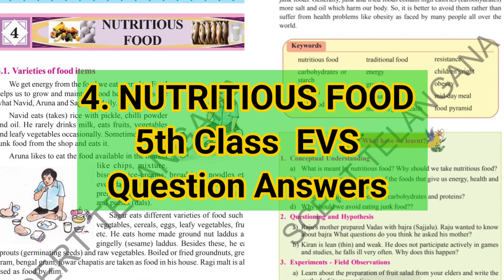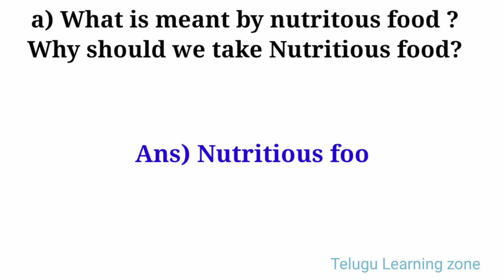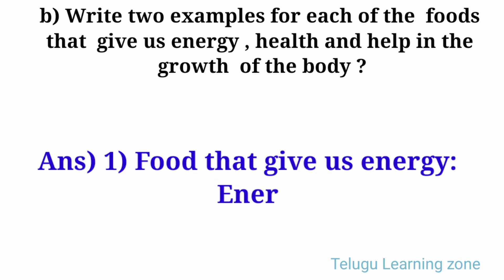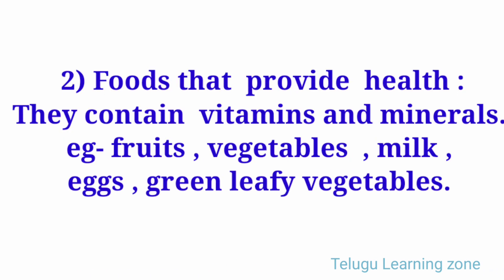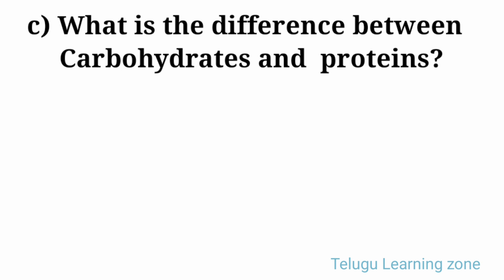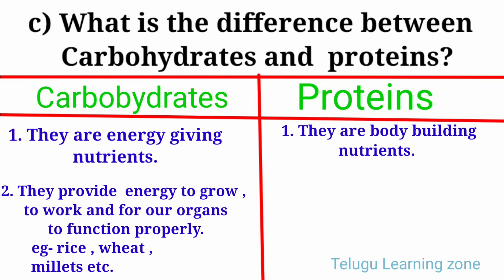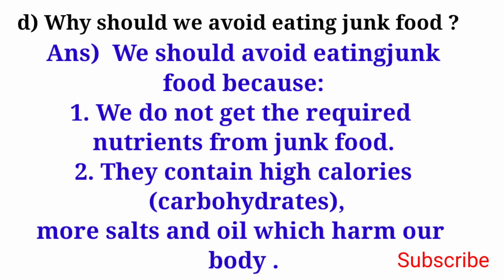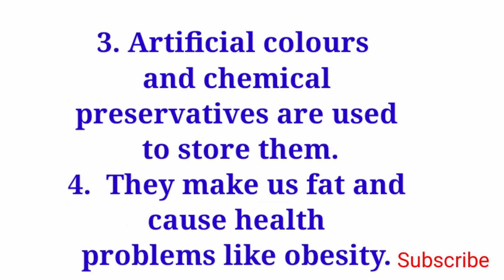5th class EVS 4th lesson Nutritious Food Question Answers || TS Board 5th evs lessons English medium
5th class EVS 4th lesson Nutritious Food Question Answers || TS Board 5th evs lessons English medium